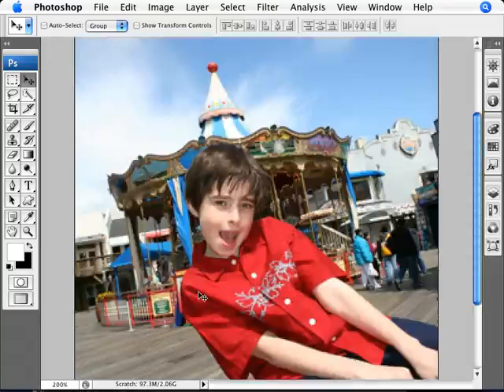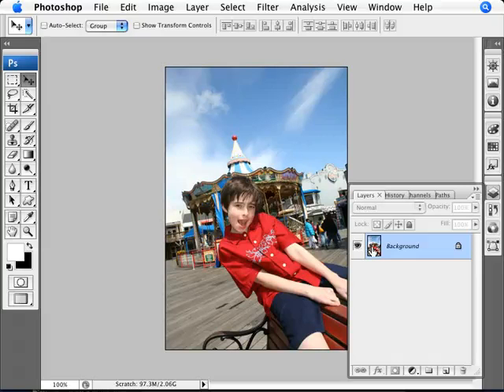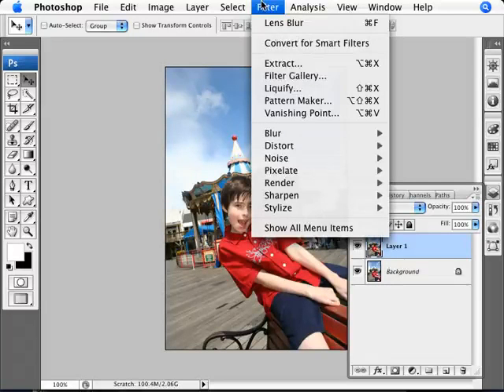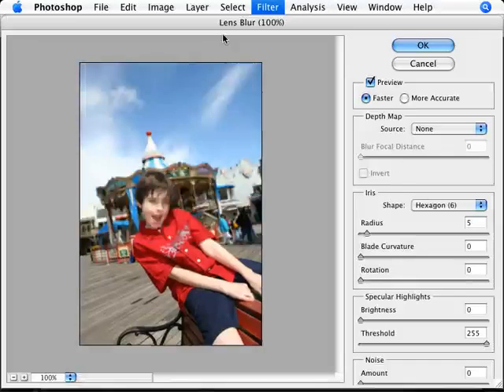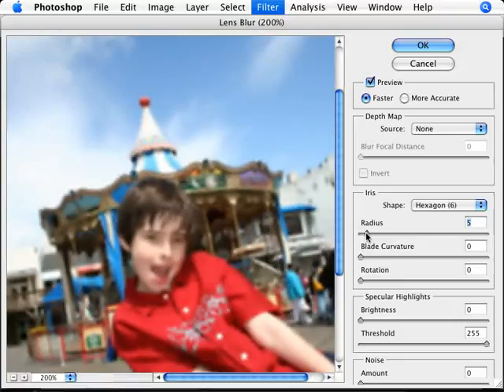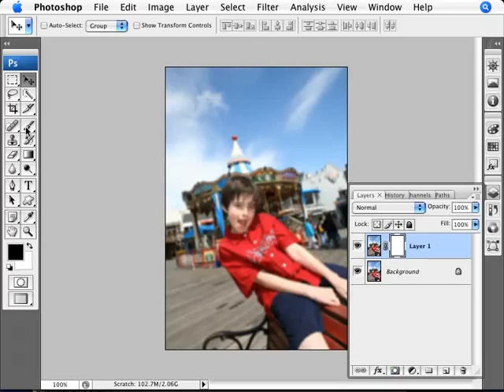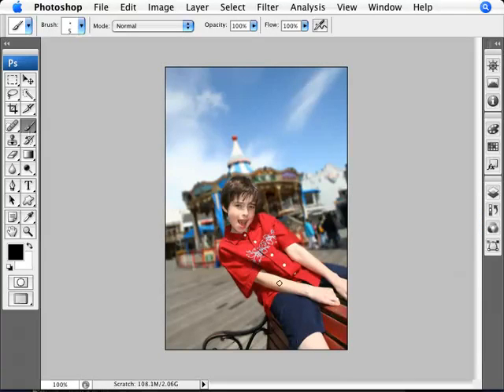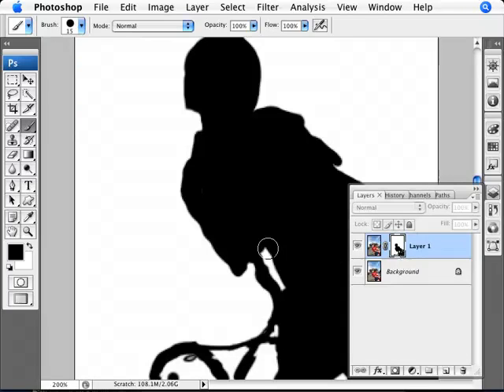Learn How To Reduce The Depth Of Field Of Photos Free Photoshop video